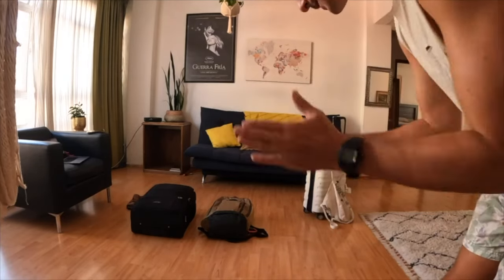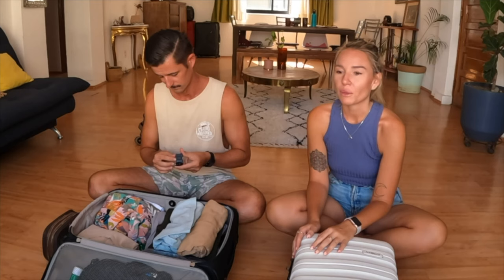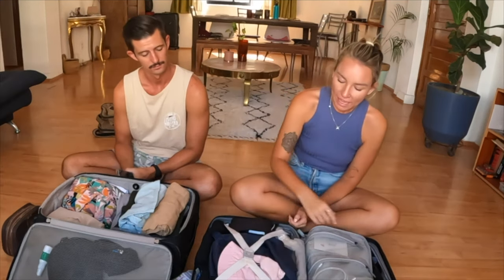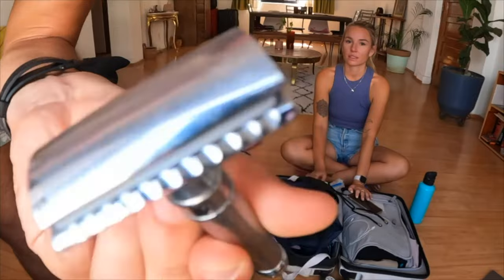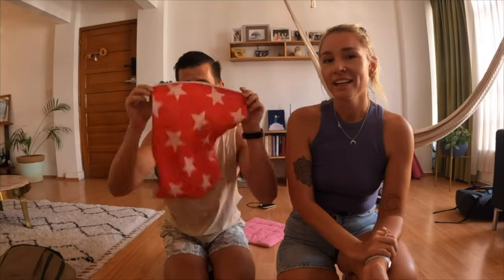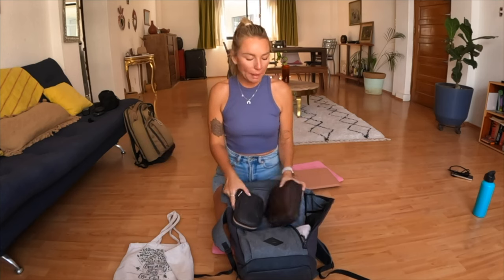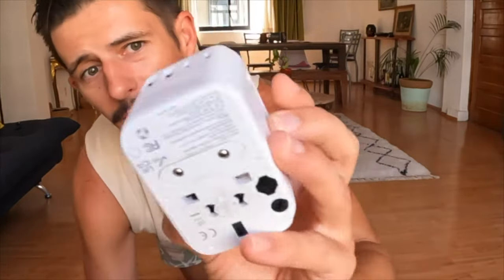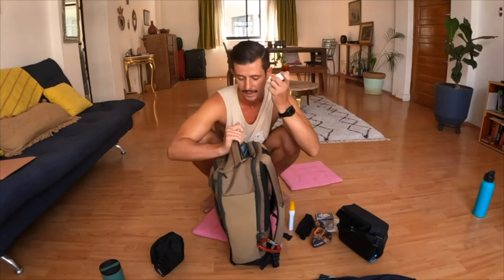Packing For Full-time Travel: Tips And Tricks To Make Packing Easy!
We always get asked "How do we travel so light?"... well in this video you get to take a peak inside our bags as we share our top tips on want to pack for long-term travel.

Plus we share everything we've ditched since we first started travelling AND our essential travel items (some might surprise you)!

OUR CAMERA GEAR:

*Did you know we earn a small fee when you purchase something through our links. However, you still pay the same. Win-win!

00:00 Packing Video Time
00:26 Tip #1:You Can Find Everything Everywhere
01:19 The Suitcases & Backpacks
01:30 What Did We Get Rid Of?
03:31 What Does Our Luggage Weight??
04:16 Whats In Jacqueline's Luggage
05:56 Whats In Max's Luggage
07:26 Essential Items
11:11 Jacqueline's Backpack
17:04 Max's Backpack
22:40 Camera Gear
23:48 Watch The Full Playlist